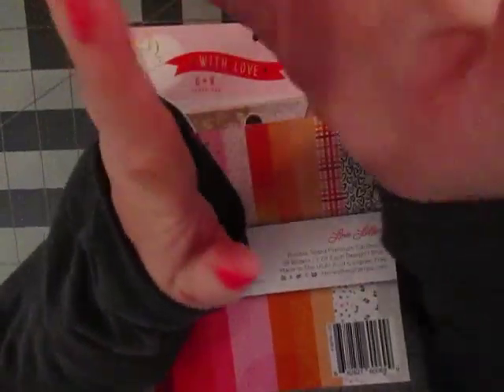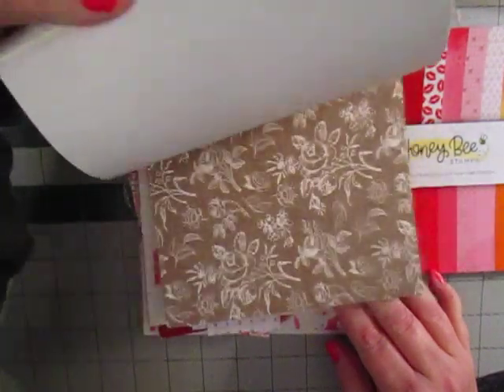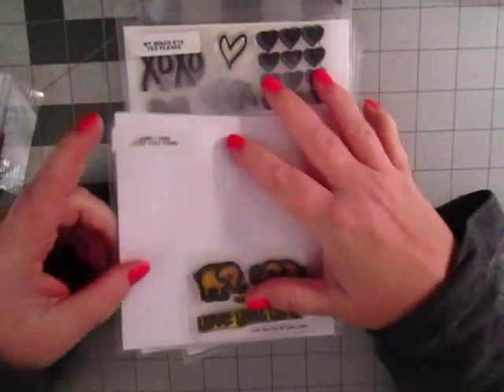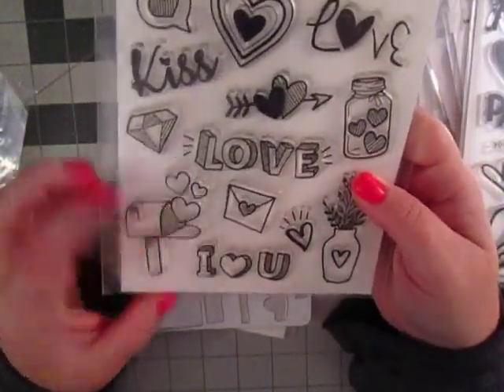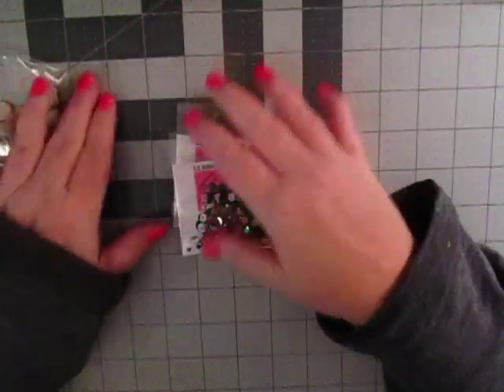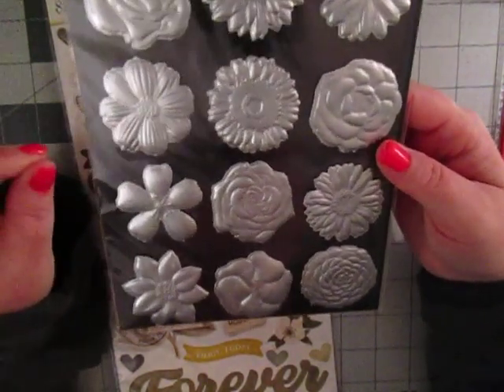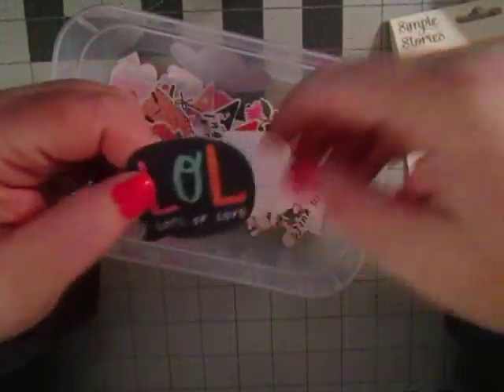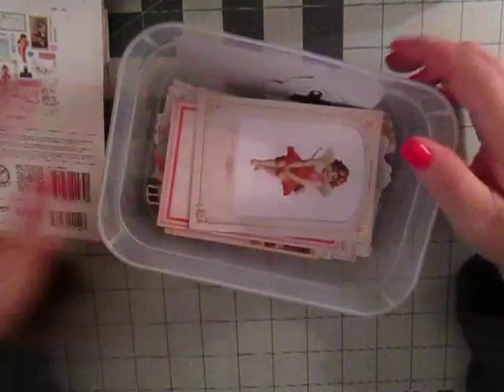October 2023 Card Kit :Valentines Day Themed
Hey guys!!  So this month's kit is Valentine's themed so I can get a head start on the Holidays next year.  Geez.. next year.  Can't believe it's already around the corner.